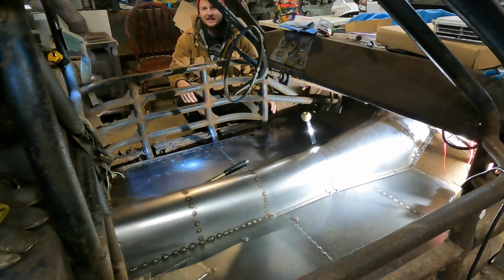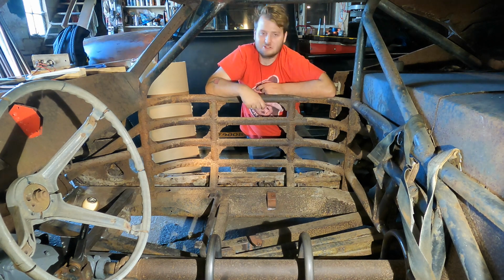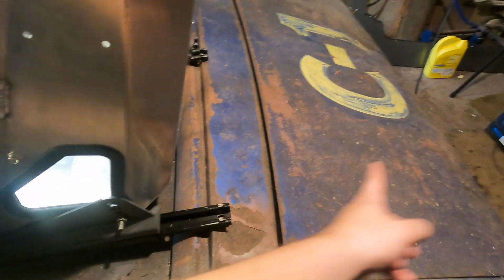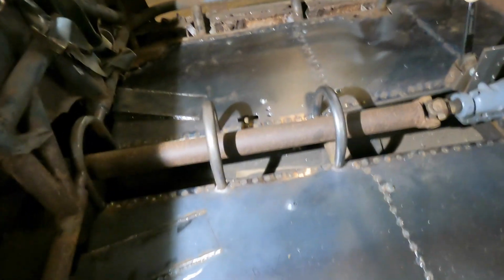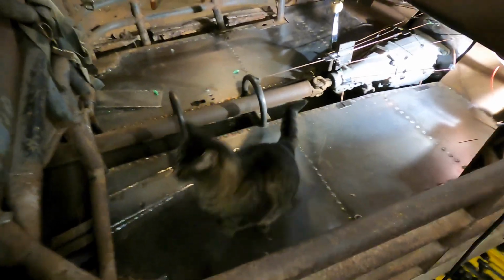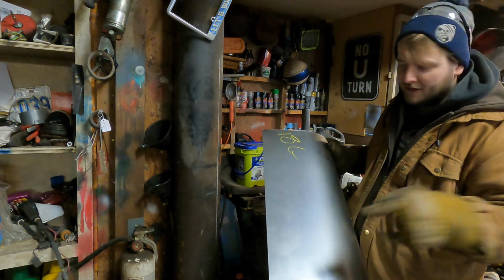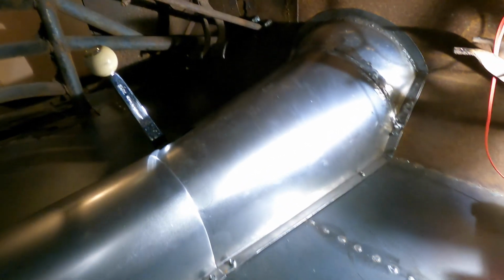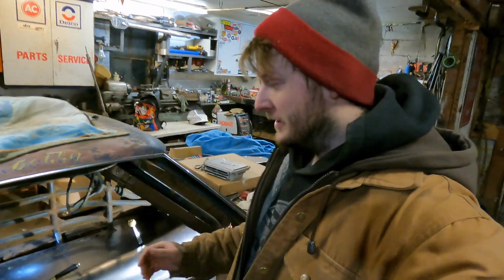Building a custom floor pan for my STREET LEGAL STOCK CAR - 1968 C1 Chevelle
This video we build a custom floor pan for the C1 Chevelle, using cardboard to make templates of all the pieces we need in steel, fitting them to the floor bracing we already built in the car, also making a wire buck to make a removable tunnel piece around the transmission.

For all your vintage auto parts needs check out Pre Sixties Vintage Auto Supply

Not saying it’s the right way or the wrong way, its just the way I do it!